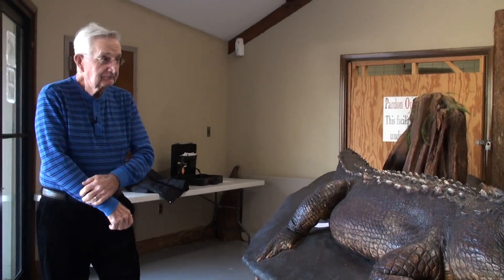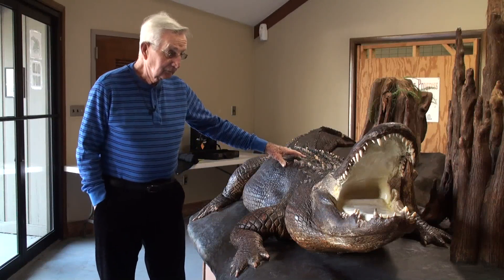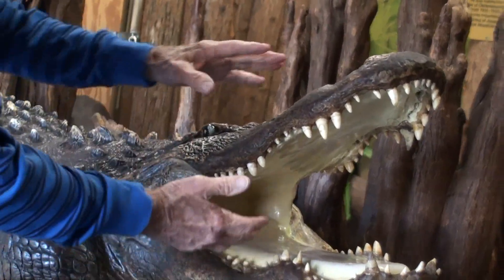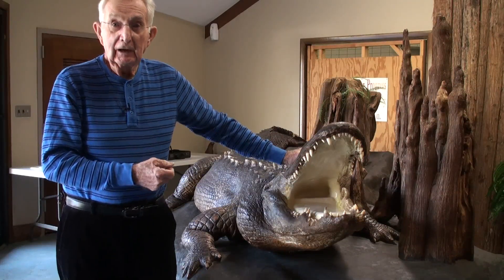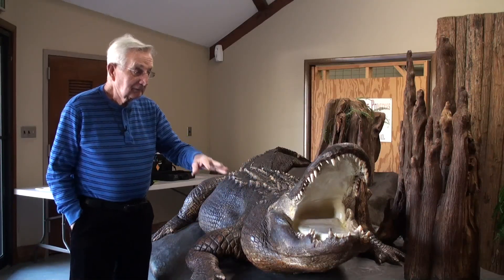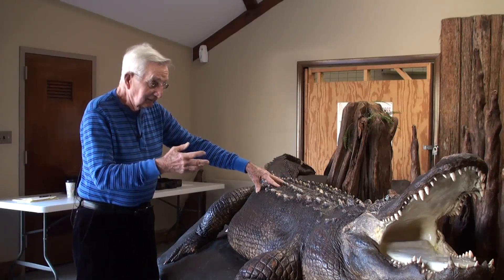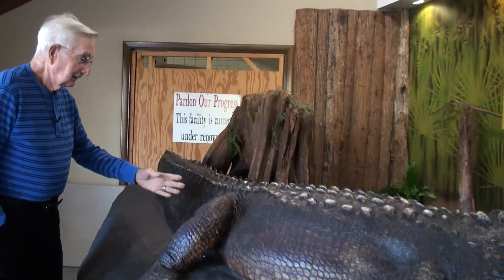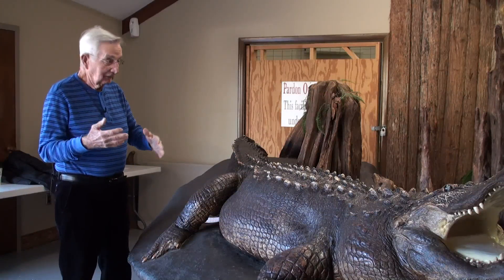Episode 20: Okefenokeology - Old Roy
Watch this episode of Professor Don Berryhill's Okefenokeology Program.  In this episode, Professor Berryhill talks about the alligator Old Roy and shows off the Old Roy taxidermy exhibit on display at the Okefenokee Swamp Park in Waycross, GA.

Be sure to subscribe to our Youtube channel for other episodes of the Okefenokeology Program, access to our live camera feeds in the swamp and other educational videos from the Okefenokee Swamp Park in Waycross, GA.